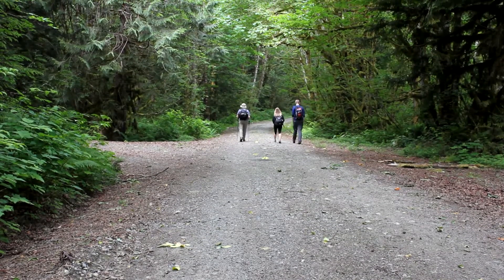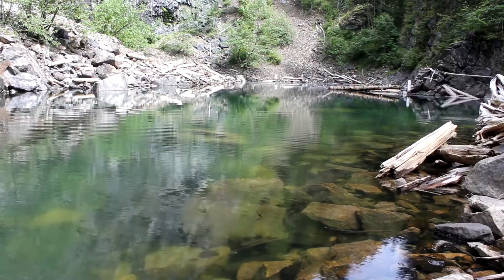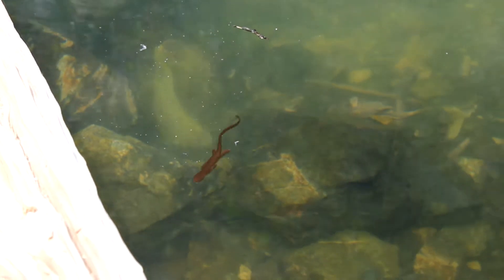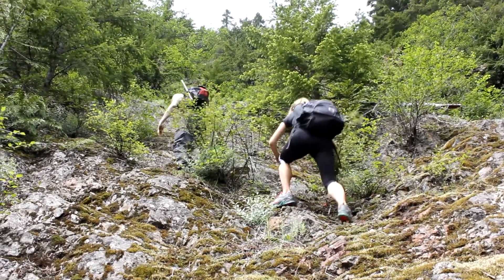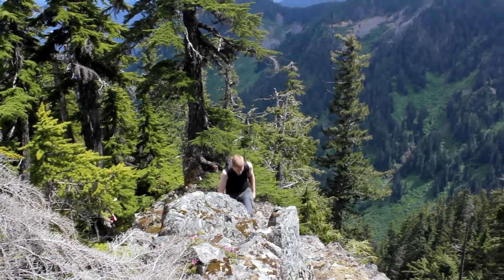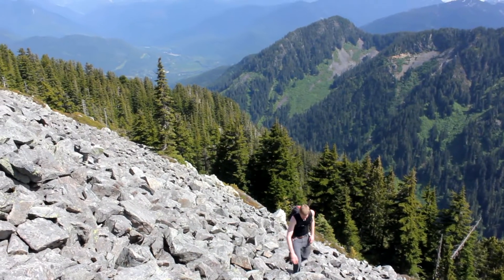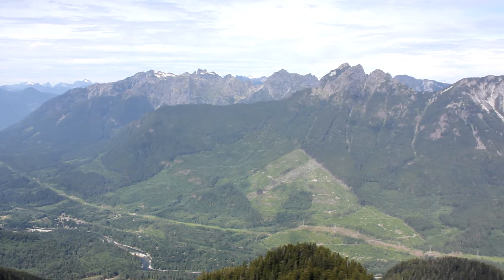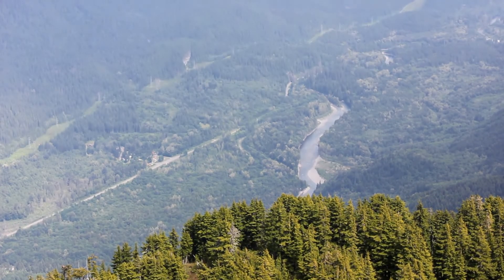Hiking | Palmer Mountain | Washington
Palmer Mountain is a rarely hiked mountain in Washington. The trail itself hardly exists, and the entire journey is a constant challenge.

The first landmark is an abandoned mine quarry, which has a lake with plenty of newts swimming around. However, continue to the second mine quarry, because otherwise you will find yourself scrambling up a steep scree slope that would be dangerous to take back down. After the quarries, the route is a constant bushwack through dense forest along the ridge. Finally, you’ll start to get some views as you approach the rocky peak. All that time in the forest is finally paying off. You’ll get a view of what looks like the summit, but it’s actually a false peak and it is impossible to see the true peak till you are on top of the false peak.

The scramble to the false peak is a solid class 3, and ultimately the false peak looks much more impressive than the true peak. The sheer prominence of the peak makes the summit feel much higher than only 5,000 feet. Unlike most Washington hikes, we were the only ones on the trail. One final note – know how to use a map and GPS before setting off on this hike, and remember that it is a challenging hike with no actual trail.